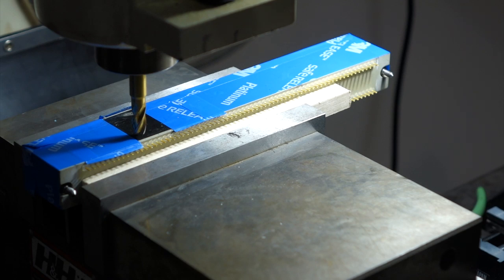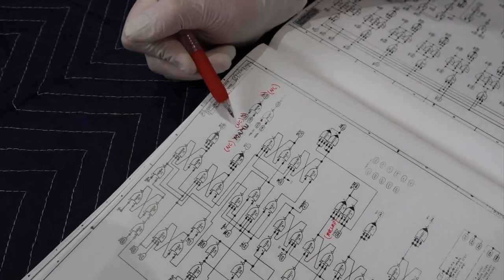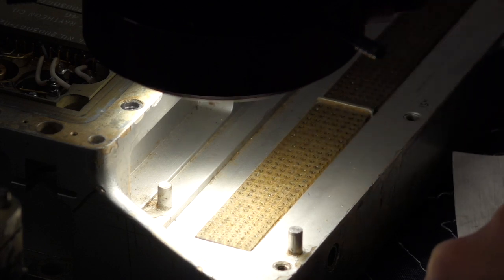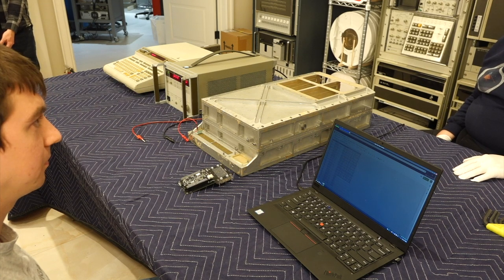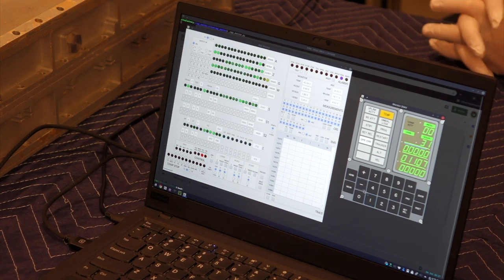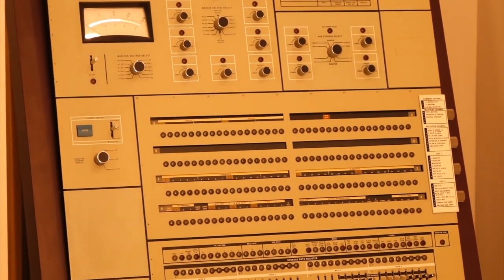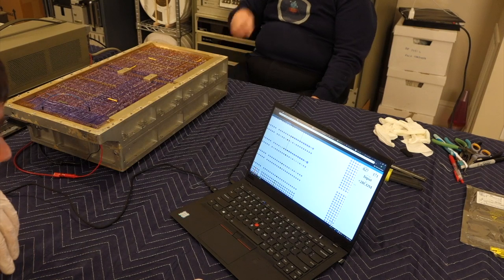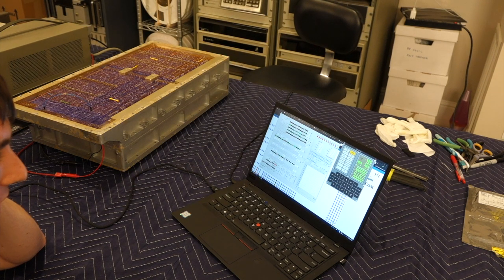Apollo Guidance Computer Part 13: The AGC passes self test under emulated memory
While we wait for further repair on our broken memory, Mike uses his test monitor to run the AGC under emulated memory. The goal is to run the self-test "rope". It should be able to test every instruction in the AGC.